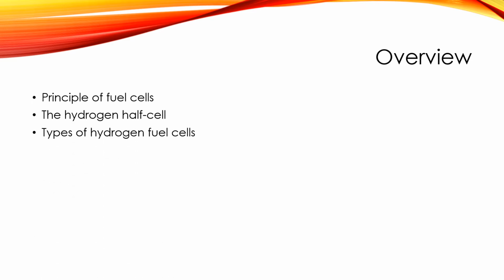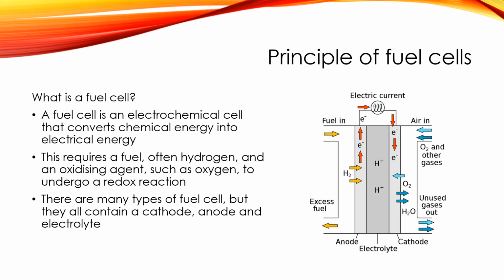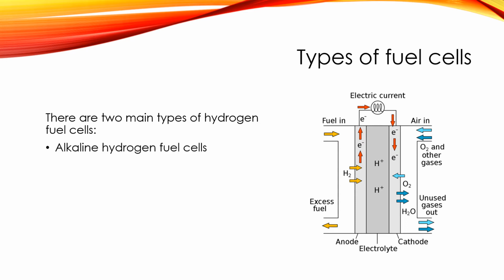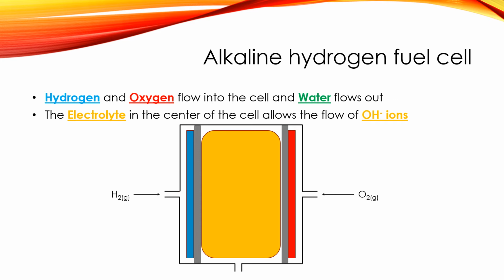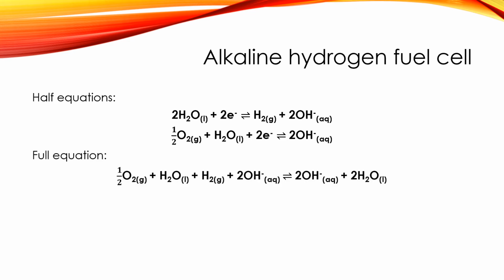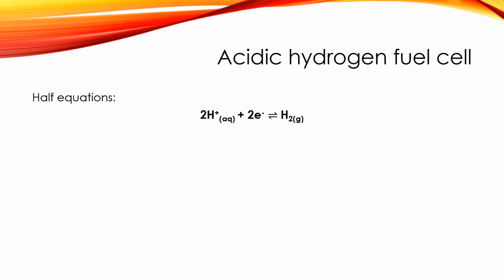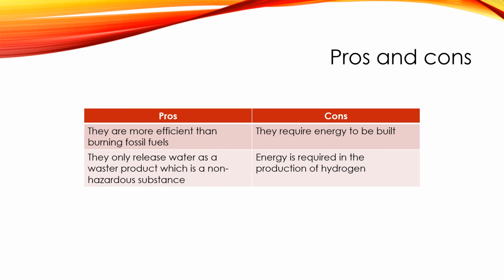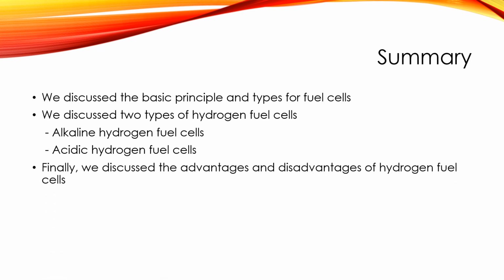Hydrogen Fuel Cells